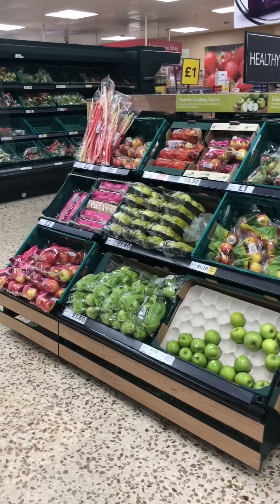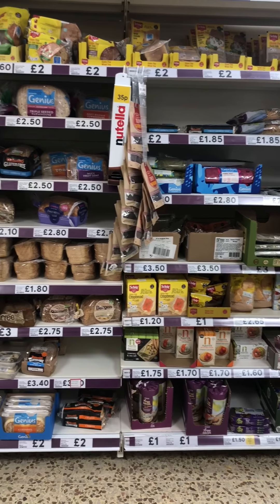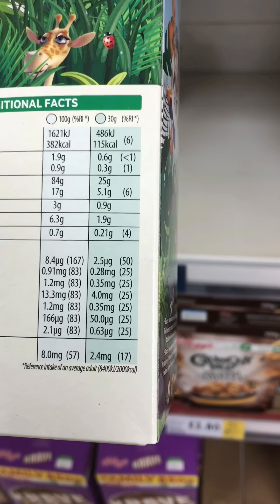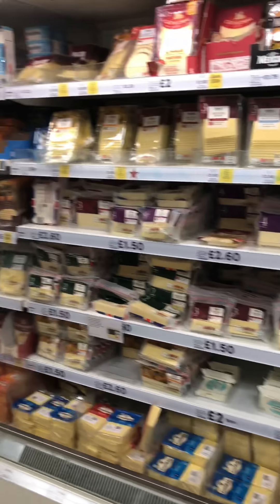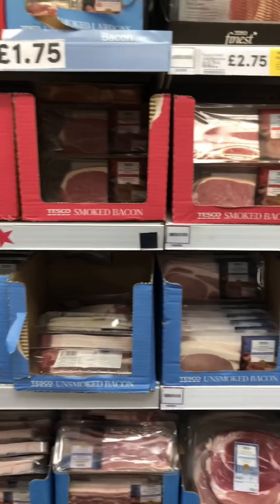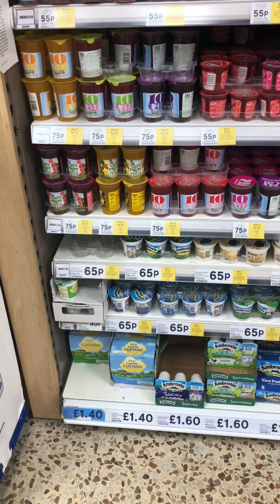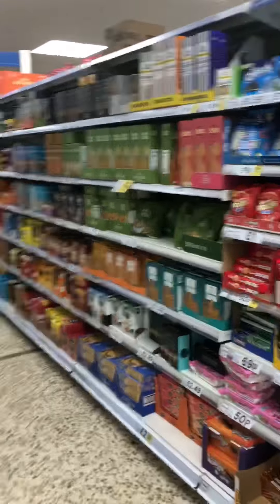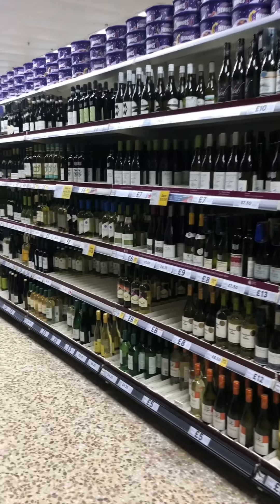November monthly email - The guided food shop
When it comes to getting the food shop in, planning for fat loss can be confusing and a little mind numbing, in todays video I want to help you make better choices for your fat loss and give you the tips to win in the supermarket.

Before I get started I want to make it clear that there are no “Good” or “Bad” foods, merely higher calorie, lower nutrient dense foods and lower calorie, higher nutrient dense foods, the great thing with flexible dieting is that you can include both to hit your fat loss, this works by:

• Getting in higher protein
• Getting in lots of micronutrients (Vitamins and minerals)
• Allowing you to fit the foods you like into your calories and reducing the sense of restriction
• Mix up your meals for more variety
So let me run through the video with the tips now:

• Great for bulking out meals for very few calories, this makes a meal more filling while not adding many calories.
• Helps you hit a lot of micronutrients (Vitamins & Minerals) Which is great for body function and general health
• Allows for higher fibre intake for better digestion and fullness

Meal deal section

• Avoid the highly dressed sandwiches, salads and pastas, these tend to have high calories and tend not to be very filling
• Pick the diet drink options over the full fat versions
• Pick up the larger undressed salad bowls and add your own chicken, fish, steak etc. Bigger meal for less calories.

Bread, Eggs & Cakes

• Swap slices of bread and bagels for thin bagels or sandwich thins, you end up with the same flavours and food for less calories.
• Use the smaller wraps to save calories, the filling will be the same so it tastes the same and saves your calories.
• Crumpets are around 95cals and are good breakfast supplement if you do prefer something bread based.
• The cake bars, French fancies are much lower calories than a slice of cake, so you really can still have your cake and eat it.
• Eggs are a great source of protein and very versatile you can make pancakes, omelettes or have them poached, scrambled to mix up breakfast options.

Mixed beans, chopped tomatoes, herbs and spices

• Great to add to a lot of meals for bulk and volume
• Mix up the flavours a lot so you aren’t having bland chicken breasts with no flavour
• Long life
• Low calorie

Cereals

• Porridge is a good winter warmer and if you have the suggested portion will be relatively ok on calories
• Don’t get mislead by “Health” breakfast foods (See the comparison to Coco Pops in the video, 6min 30 sec in)
• Have a reduced portion size and most will be relatively ok on calories

Diary

• Great for higher protein snacks
• Go for reduced or no fat yoghurts or cheeses this will save a lot of calories and still give you a great serving of protein (200g of the 0% fat Greek yoghurt 108 cals and 20g of protein.
• Things like the milky bar or Rolo yoghurts are a great sweet treat as they are around 90cals per pot

Meat

• Go for leaner cuts of meat (Skinless chicken or 5% lean mince)
• With lamb the steaks and mince are lower calories than the legs and much cheaper
• With the ready to eat sandwich meat opt for grilled over roast versions as these tend to e half the calories.
• If you want to keep the fry up then swap Bacon rashers for medallions, 2 medallions are around 50 calories so for 150 calories you could have 5-6!
• For sausages go for skinless or heck, 2 pork sausages are 300 calories where 2 heck sausages are 99 calories, yes you can still enjoy a fry up and lose fat!
• You can have frozen to save money and wastage, they are just as good.

Fish

• Great source of the omega fats, which are good for joint care and they are lower calorie than other meats as well as having good protein values.
• Gives variety to meals away from the normal chicken and mince options

Snacks (Chocolate, crisps, biscuits etc)

• The 10calorie jelly pots are crazy low calories and really do help satisfy sweet cravings .
• Track your chocolate etc so you know where you are for the week and you can fit these in no problem.
• Low calorie chocolate options include: Kit Kats, Freddos, Reeses peanut butter cup, Curley wurly, milky way.
• Chocolate chip cookies, rich tea, digestives are ok on calories if you control portion sizes.

Drinks & Alcohol

• Swap out full fat drinks or zero or diet drinks, this saves 130 calories
• Sugar free flavoured water will be around 6 calories for a 1.5L bottle
• Helps to ease sugar cravings
• Track any alcohol you have, its ok to fit it in but understand it will be high calorie intakes, so adjust your daily calories to allow for a higher calorie night out.

Ice cream

• Opt for things such as Halo top they tend to be 60-75% less calories per tub when compared to Ben & Jerrys
• Things like Solero, Mars ice creams, mini milks, Twisters, Cornetto are under 150 calories and are a great way of satisfying the sweet tooth